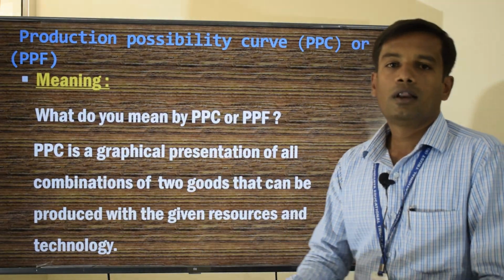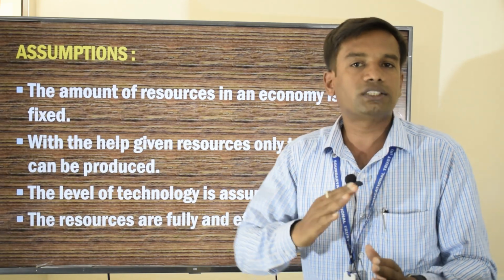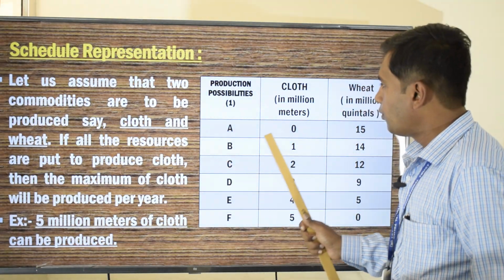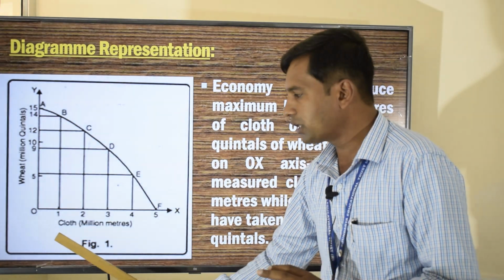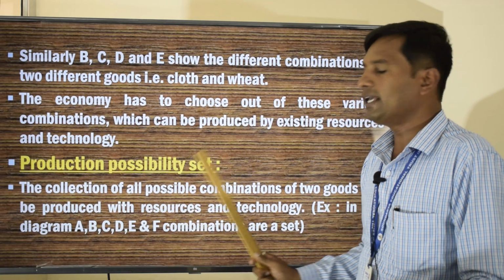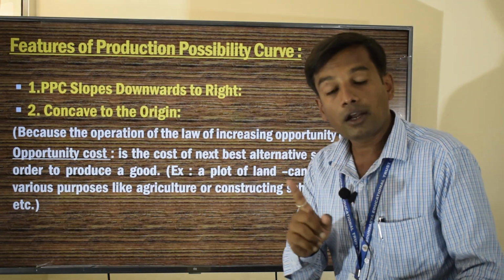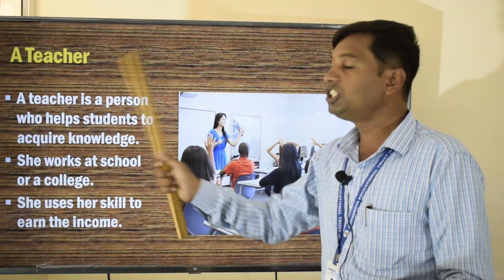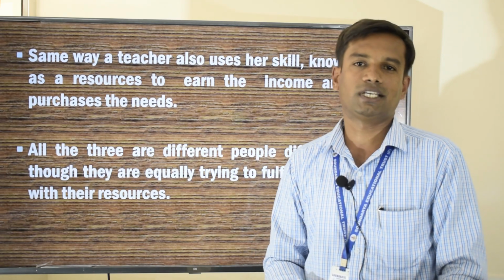Production Possibility Curve - Micro Economics Unit I By Mr. Edwin - Soundarya PU College